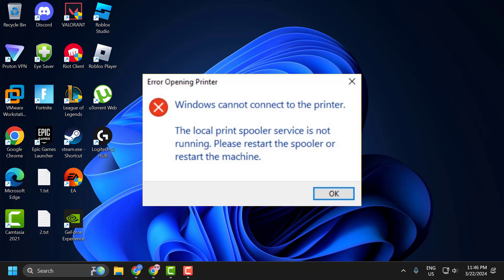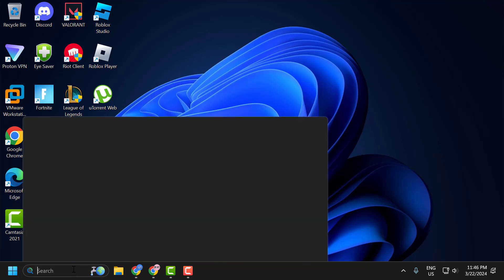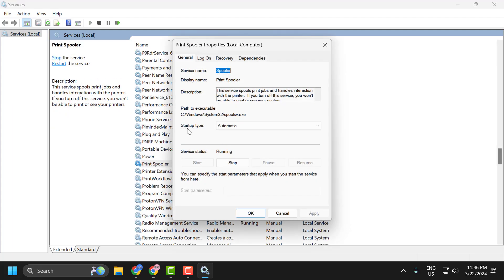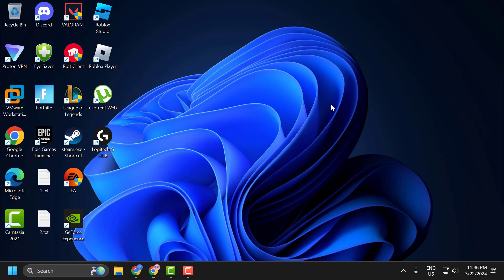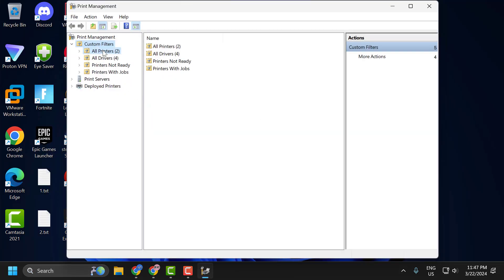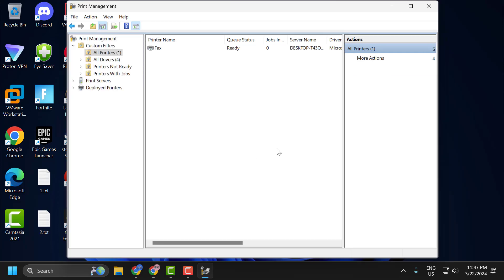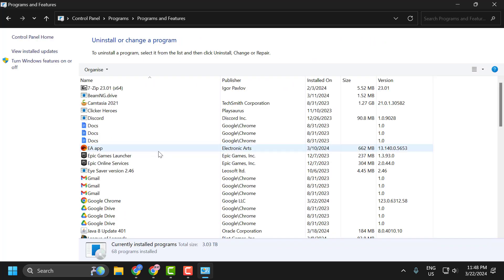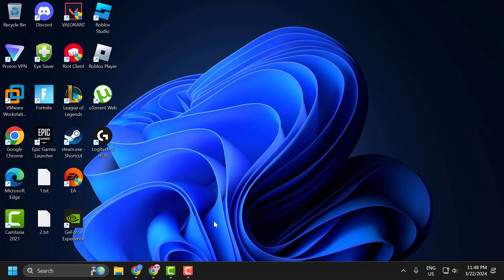How to Fix Printer Error 0x800706ba Problem With The Printer Configuration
This guide provides troubleshooting steps to address the printer error 0x800706ba, which indicates issues with the printer configuration. Users encountering this error may experience difficulties in setting up or using their printers. The guide offers solutions to rectify the configuration problems and restore proper functionality to the printer.

00:00 Intro
00:13 Solution 1
00:39 Solution 2